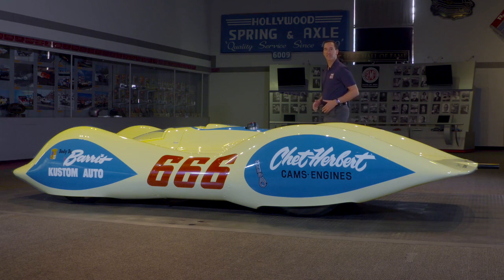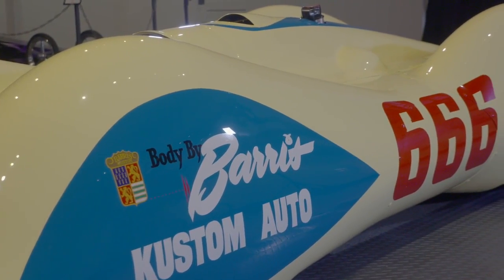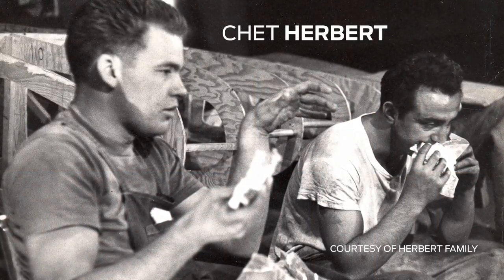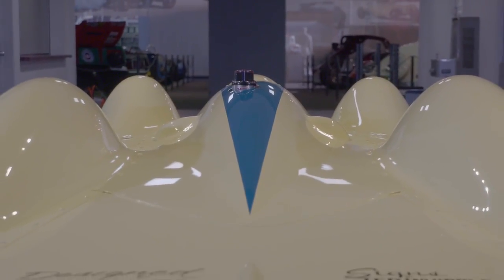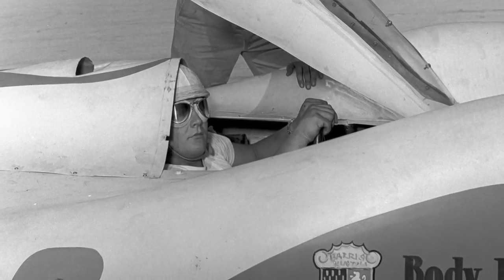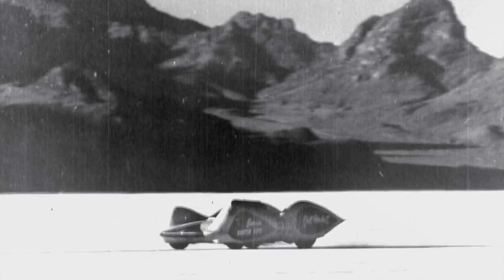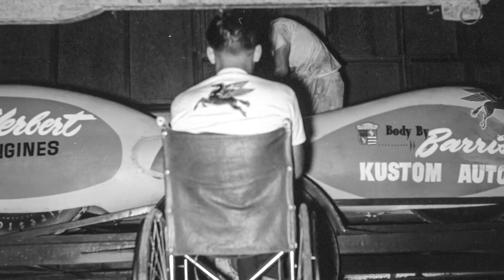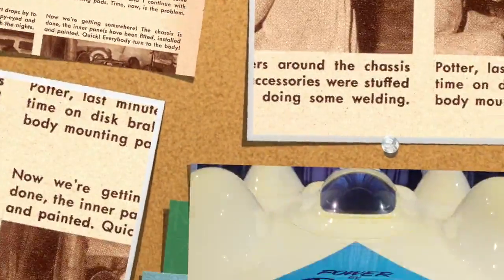Night at the Museum: Chet Herbert's BEAST IV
Night at the Museum features the newest addition to the NHRA Museum, Chet Herbert's BEAST IV Bonneville Streamliner.